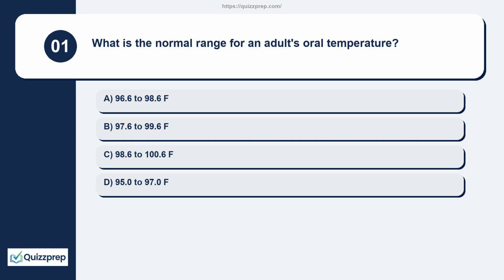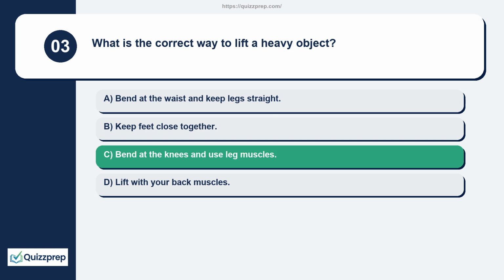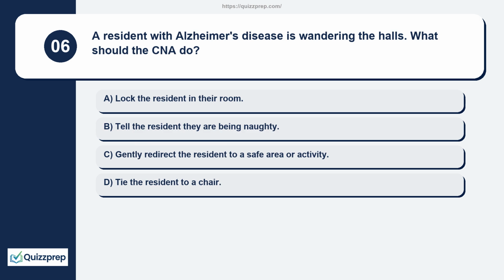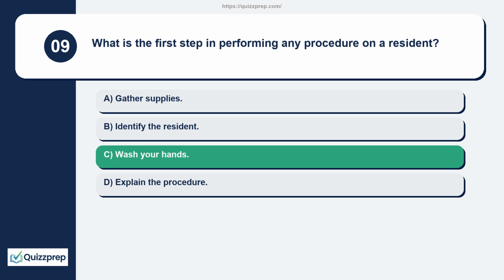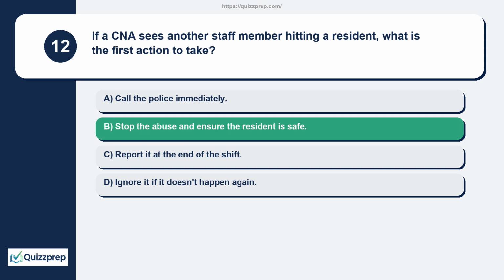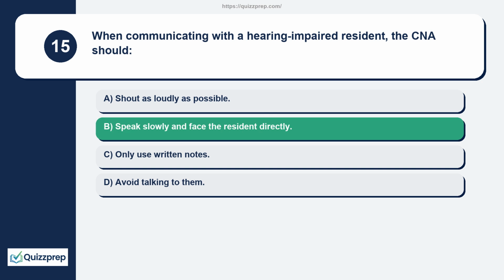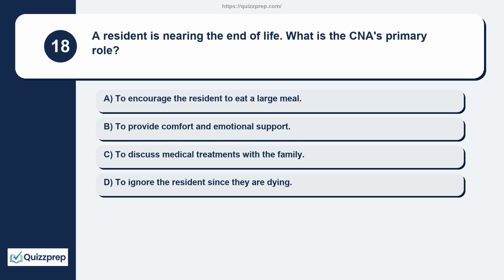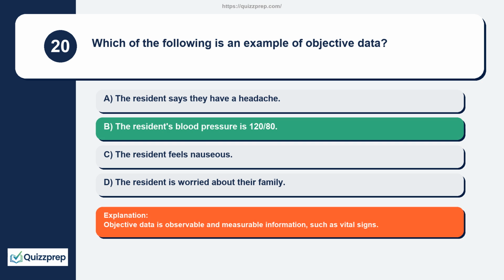Pass Your 2026 CNA Exam First Try Using Our Free Practice Test PDF With Answers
Success on the 2026 Certified Nursing Assistant exam is within your reach when you utilize the right preparation strategies. Finding a reliable source for study materials is often the biggest challenge students face. This video offers the most comprehensive 2026 CNA practice test available online today. Each question is paired with a clear answer to help you understand the logic behind correct medical procedures.

The 2026 testing standards have evolved to include new safety protocols and updated patient care guidelines. Utilizing outdated materials puts your certification at risk. This updated practice exam ensures you are studying the exact topics that appear on the actual test this year.

Our organization provides these services and resources to help candidates pass their state exams and launch successful healthcare careers. We understand the pressure of the testing environment and aim to provide clarity through high quality mock exams.

This practice session covers vital categories such as basic nursing skills, restorative care, mental health, and social service needs. Mastering these areas is necessary for anyone aiming to become a licensed professional. Reviewing these questions repeatedly will build the muscle memory needed for the clinical and written portions of the evaluation.

Having a physical copy of your study guide is a proven way to improve retention. By using the PDF download, you can highlight key terms and take notes on the rationale for each answer. This focused approach to learning is what separates those who pass from those who struggle.

The healthcare industry in 2026 is looking for competent and confident nursing assistants. By taking the time to work through this practice test, you are proving your commitment to excellence. Your journey toward becoming a vital part of a medical team starts with this single step.

Make sure to save this video to your study playlist so you can return to it whenever you need a refresher. Sharing this content with your classmates also fosters a supportive learning environment. Let us work together to ensure you achieve your professional goals this year.

The questions provided here are designed to mimic the difficulty and format of the real certification exam. This allows you to walk into your testing center feeling prepared and capable. Start your preparation today and secure your future in the nursing profession.